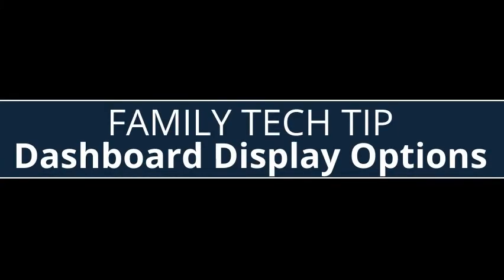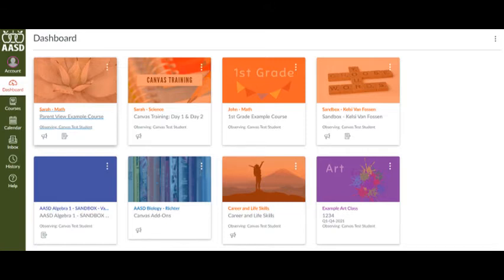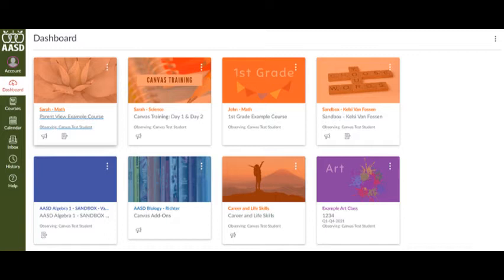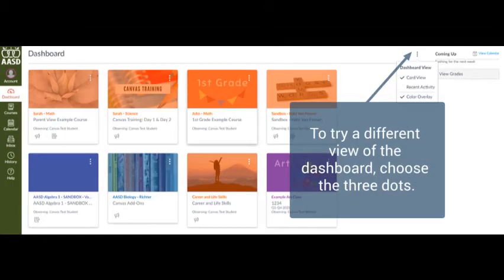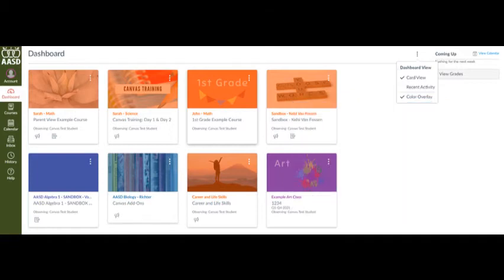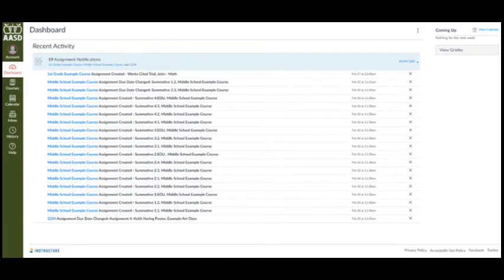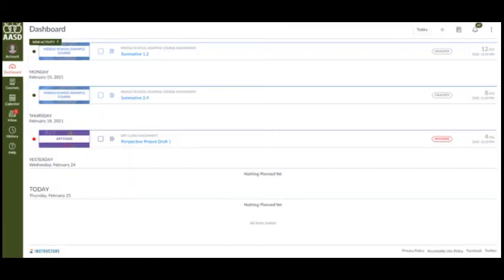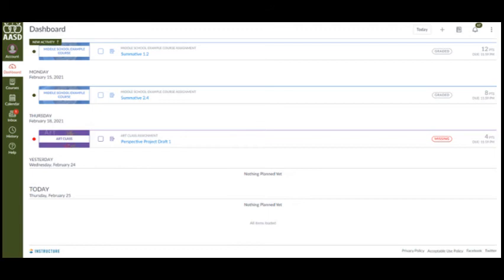Family Tech Tip: Dashboard Display Options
This Family Tech Tip describes the various display options available for the Canvas Dashboard.